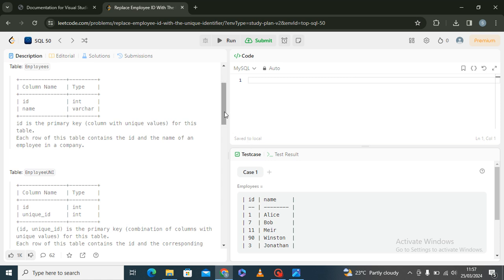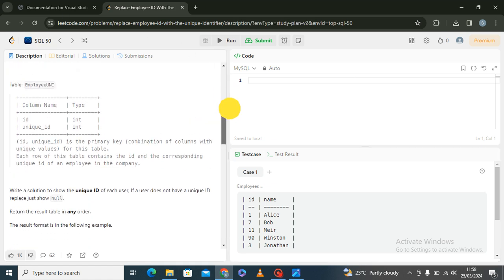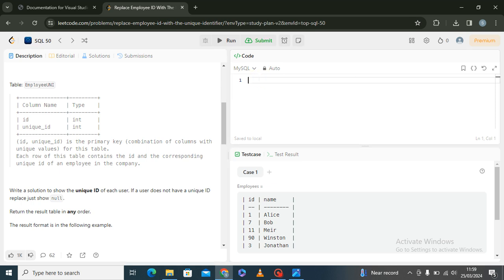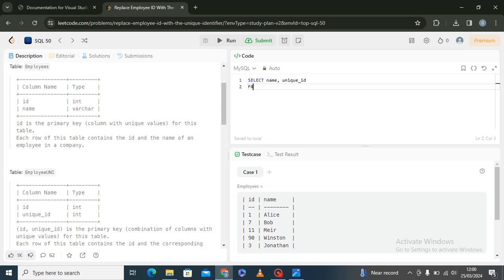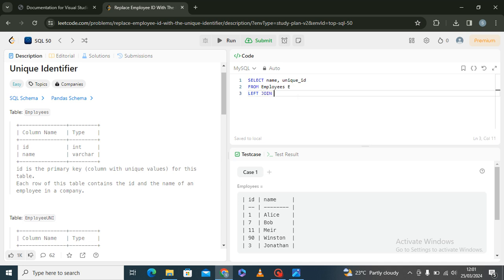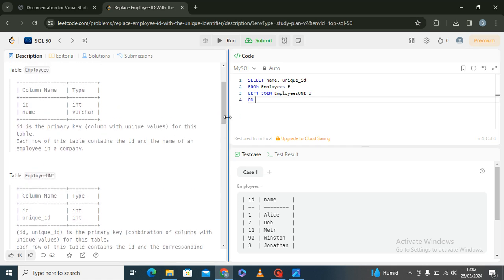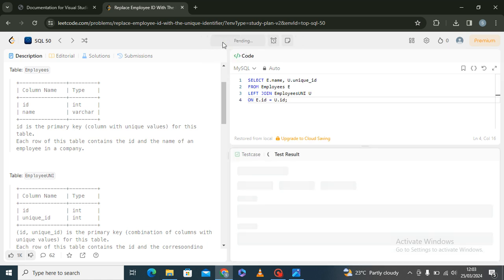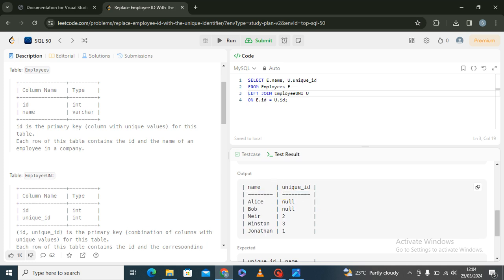SQL interview Question 6 (Replace Employee ID With The Unique Identifier)